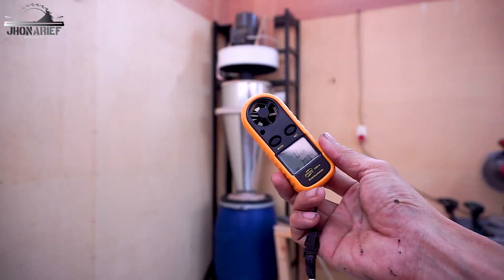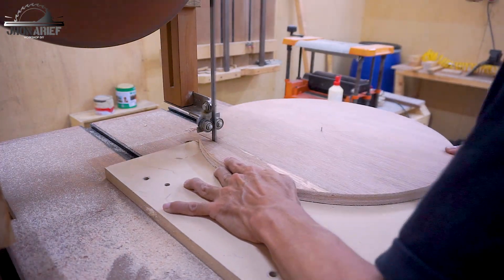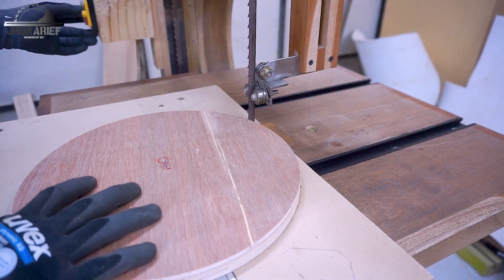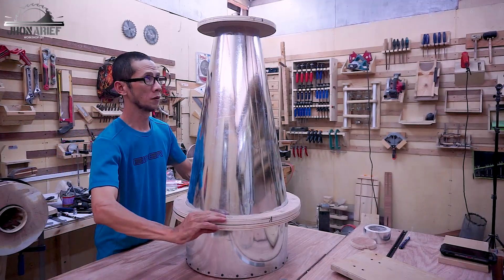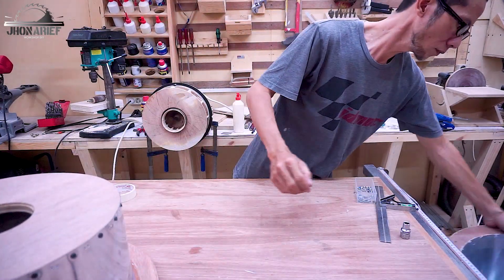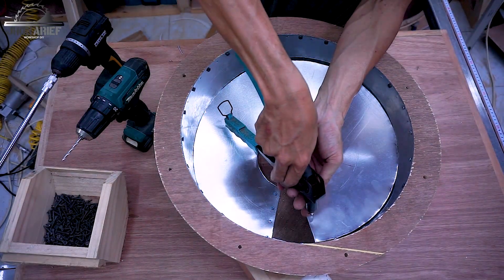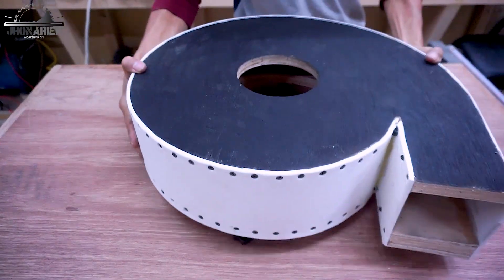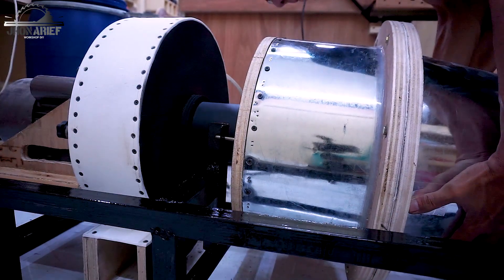HOMEMADE CYCLONE SEPARATOR - DUST COLLECTOR SYSTEM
Today I build cyclone separator for my workshop dust collector system, from trial and error finally I found the best design for my cyclone separator, with this homemade cyclone separator the air velocity is increase drastically, I can get up to 32 m/s air velocity, actually this is beyond my expectation.